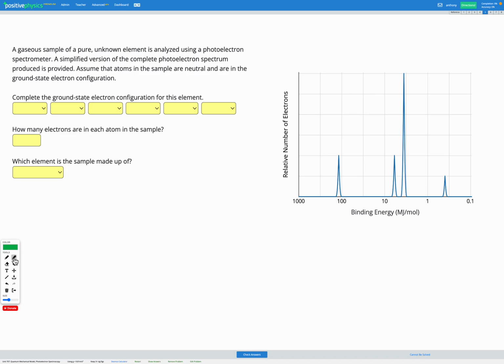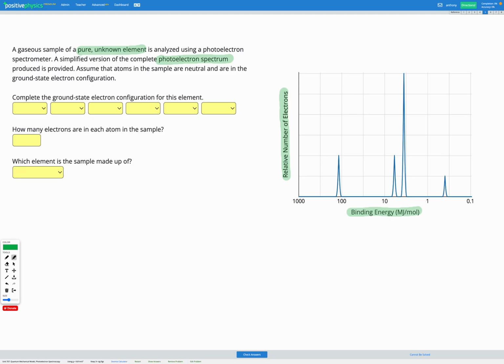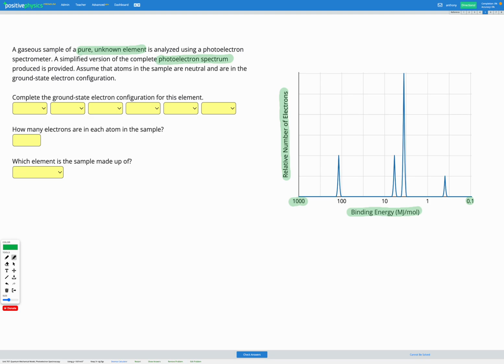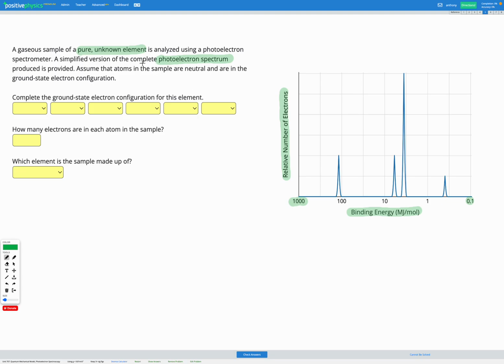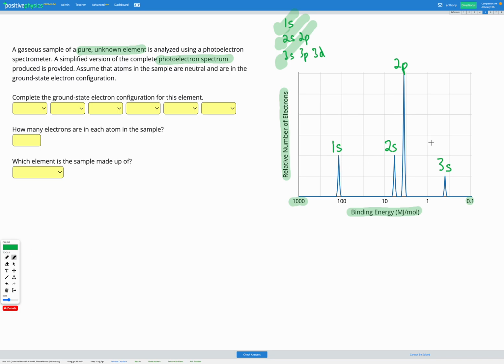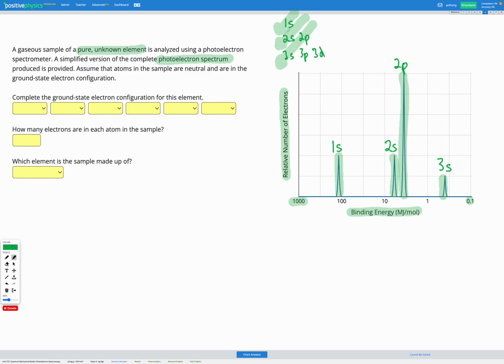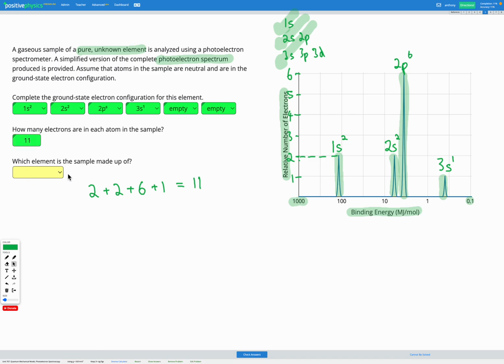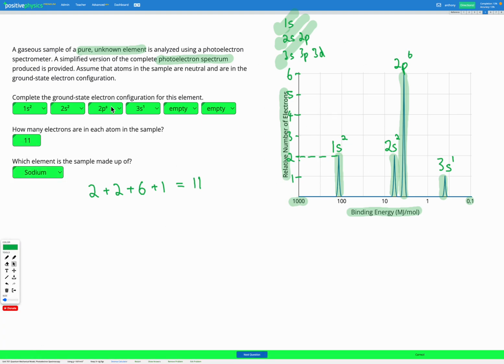Chemistry - Quantum Mechanical Model - Photoelectron Spectroscopy